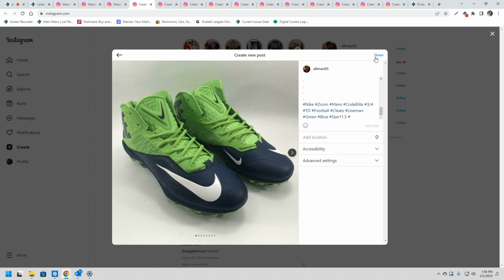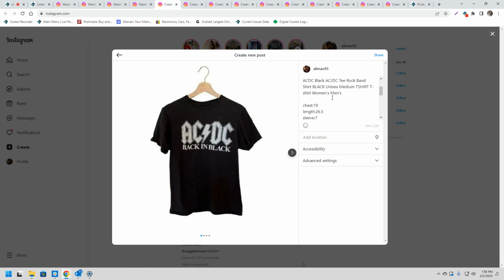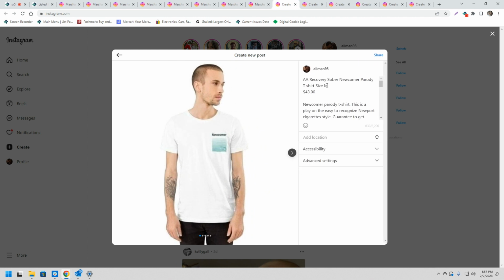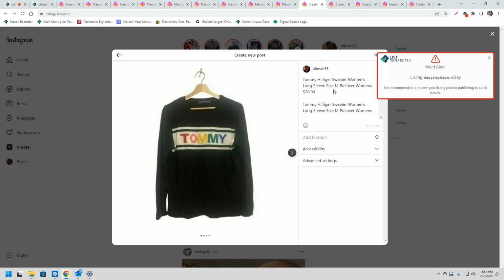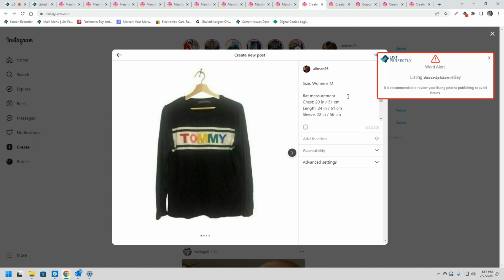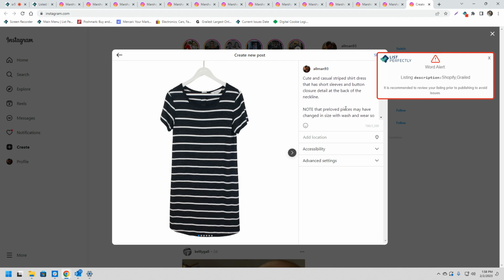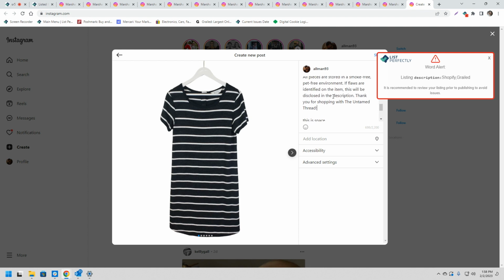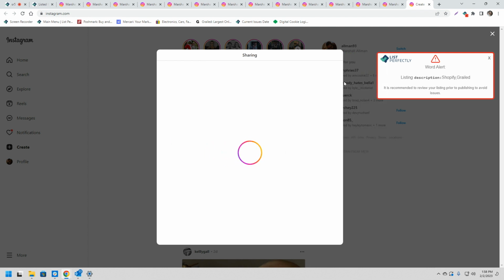How to Crosslist from List Perfectly to Instagram and Listing Party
In this quick video we show you how to bulk crosspost listings from your List Perfectly Catalog to Instagram and Listing Party on Business and Pro Plan. When crossposting to Instagram, new tabs will open up for each item to review and edit before publishing. When crossposting to Listing Party no additional information is needed to add. Your listings will be published to Listing Party automatically and no new tabs will be opened for your crossposted listings. Bulk crosspost an unlimited amount of listings to any of our supported platforms. Bulk crossposting is available only on Business and Pro Plan.